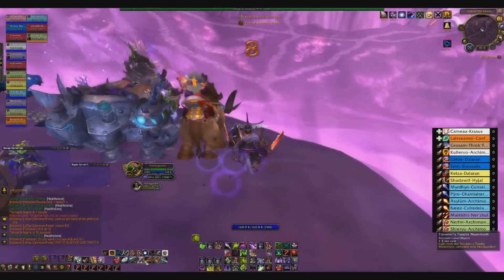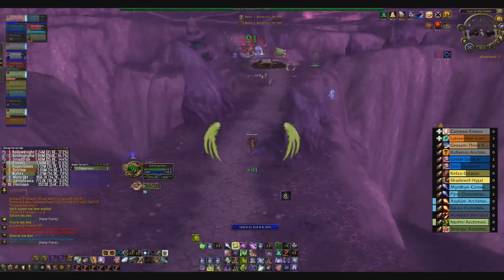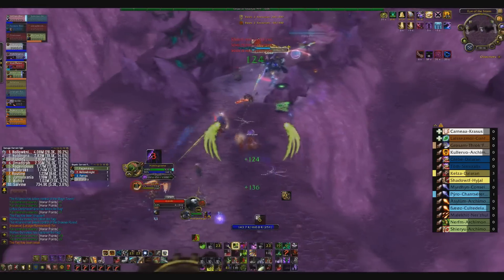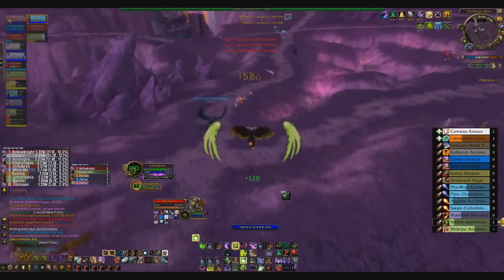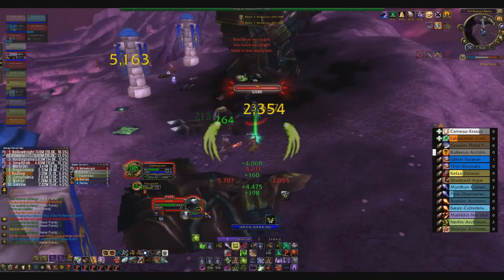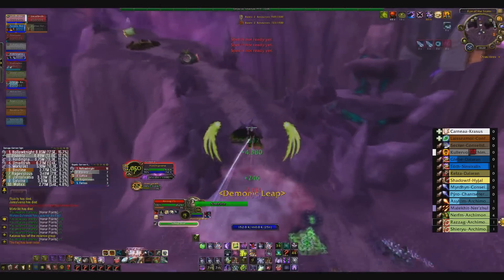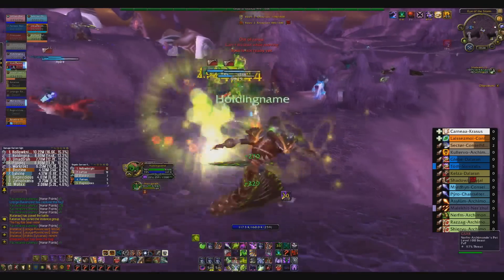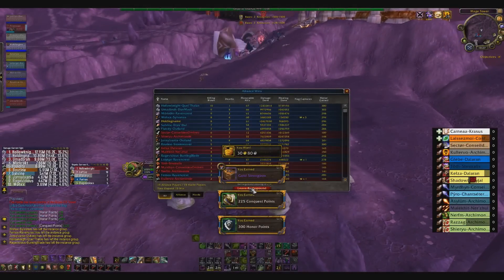Wow Wod 6.2.3 Warlock PVP - Demonology It's All About The BURST!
Demo Warlock Battleground PVP Video